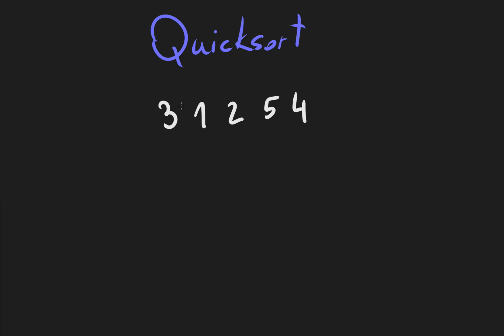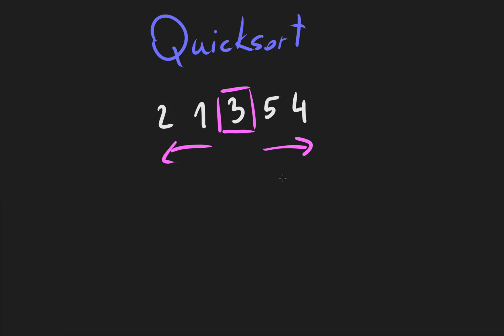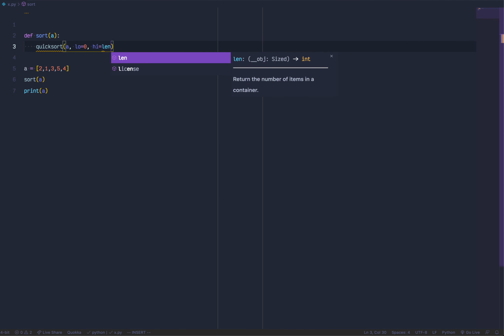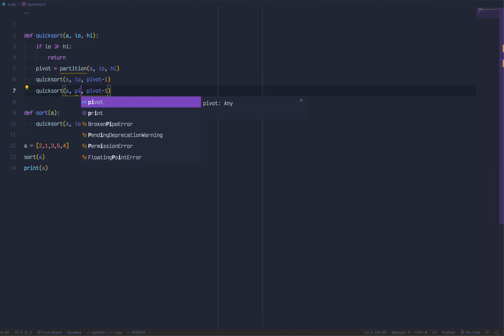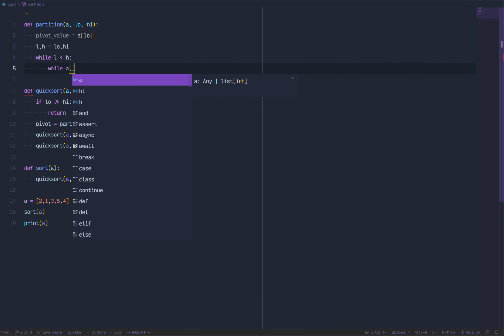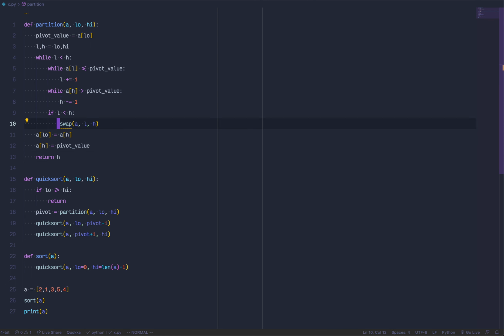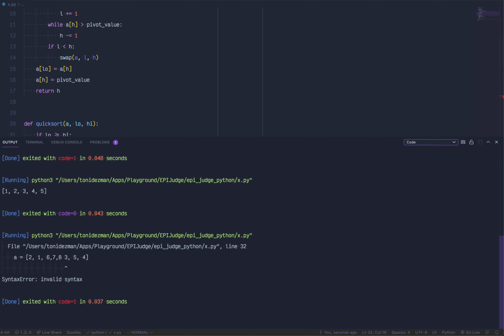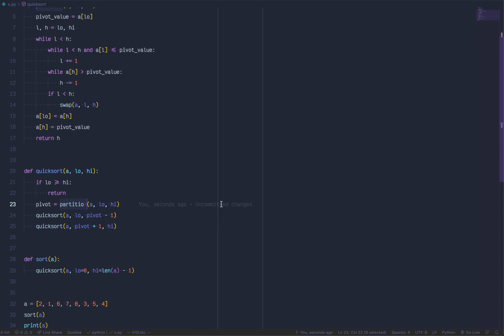Quicksort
Coding Challenge